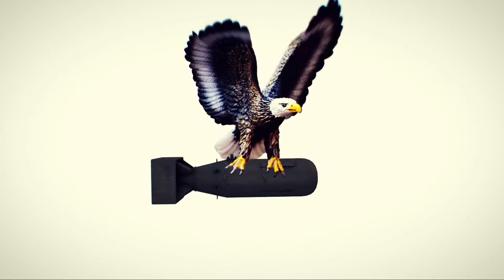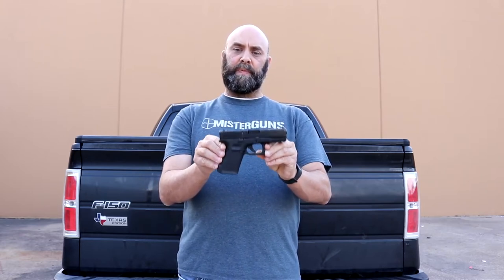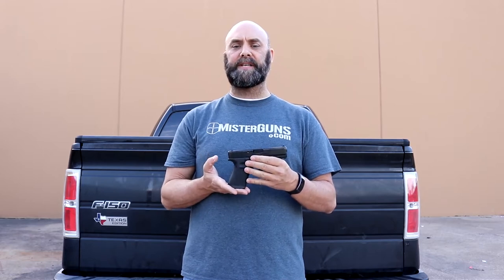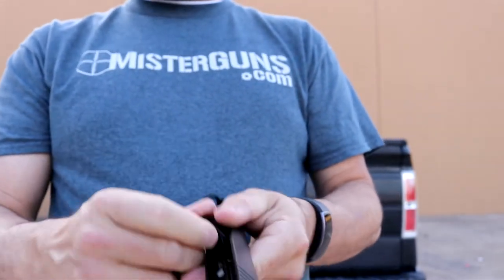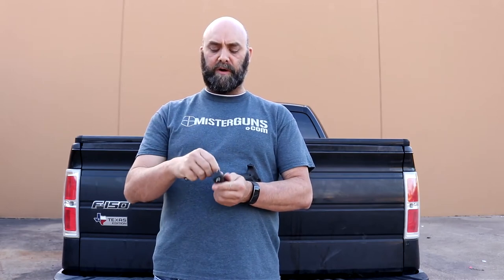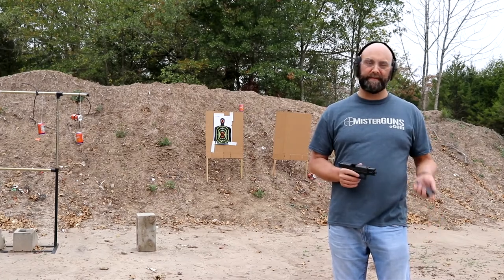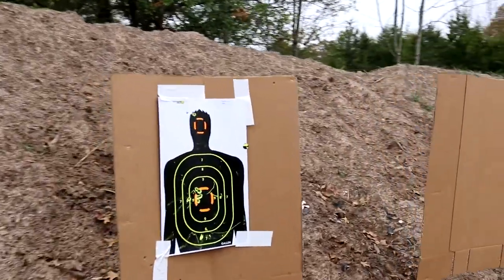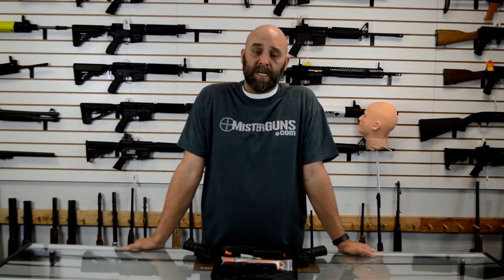10 guns EVERYONE Should Own Ep.3 - Glock 19 9mm Handgun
In this episode of 10 guns everyone should own, we take a look at the Glock 19. As one of the most used guns in the world, the Glock 19 has earned it's spot on our list. These great guns have a huge selection of aftermarket parts and accessories making it easy to make it perfect for each shooter. This, in addition to their unmatched reliability, makes the Glock 19 a must own handgun for any household!